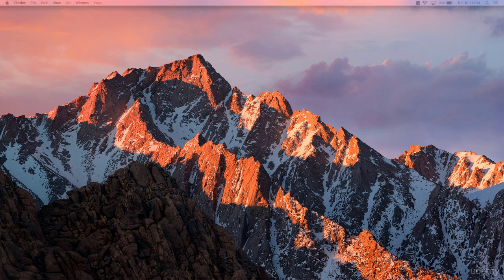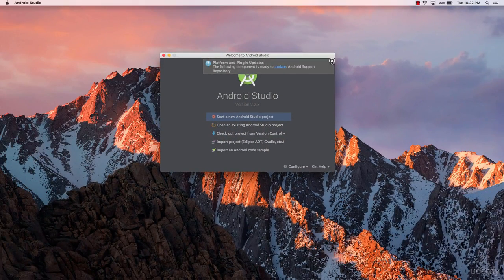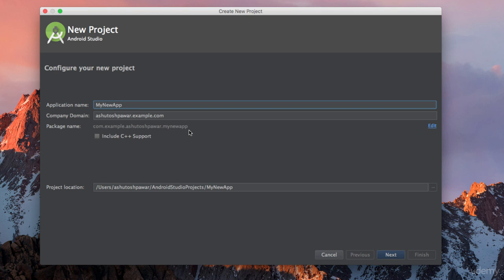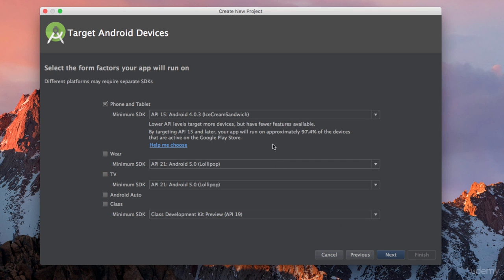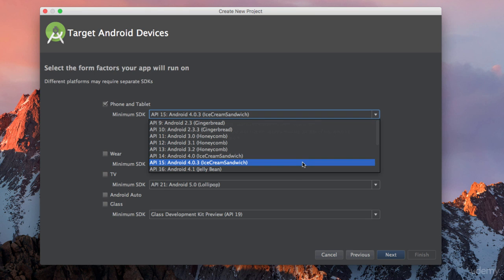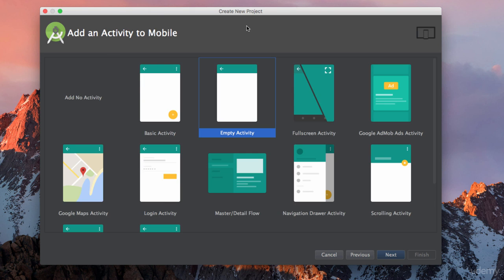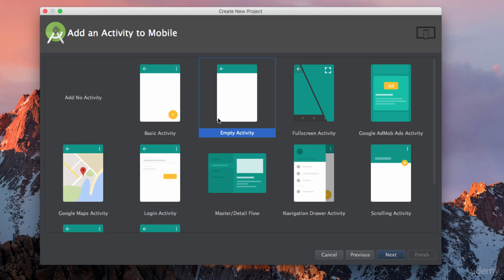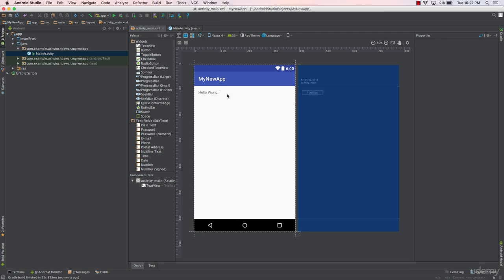004 lecture 1 creating our first android project